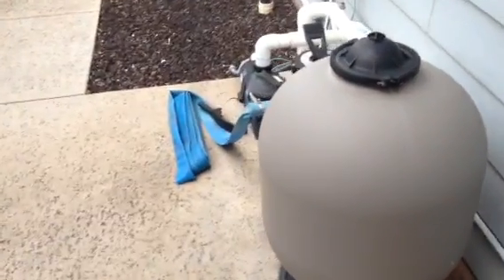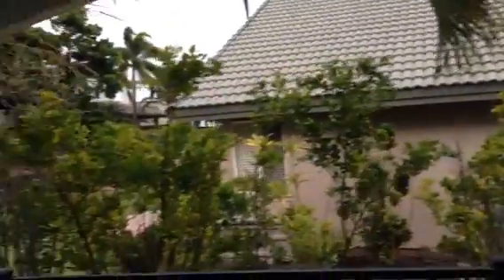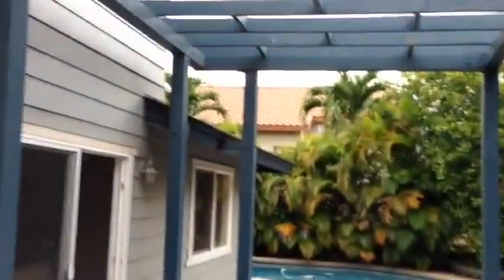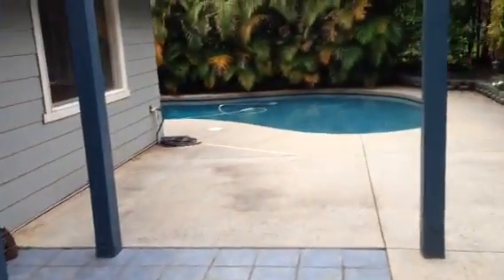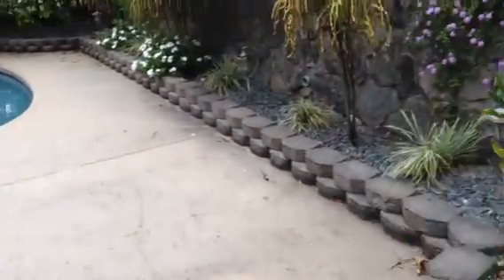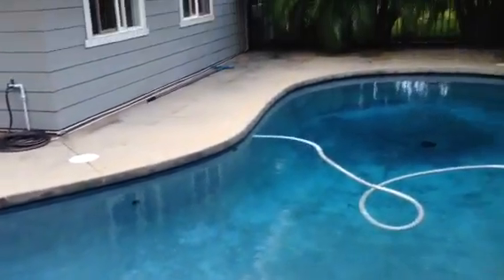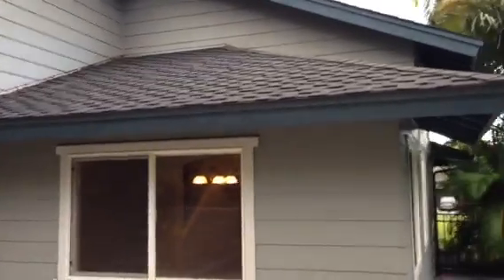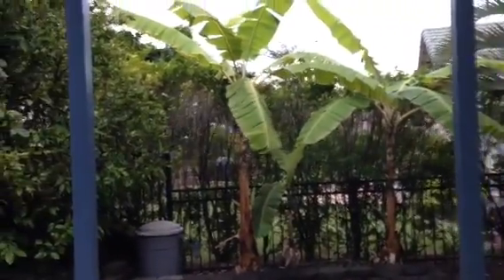Maui Lani 5